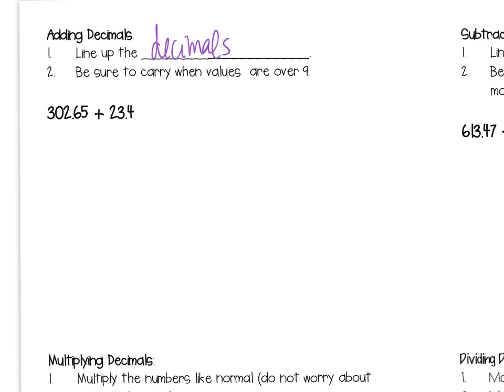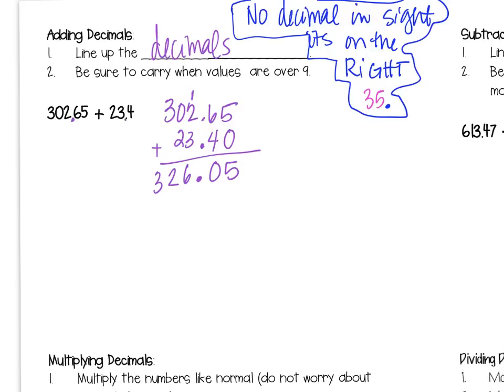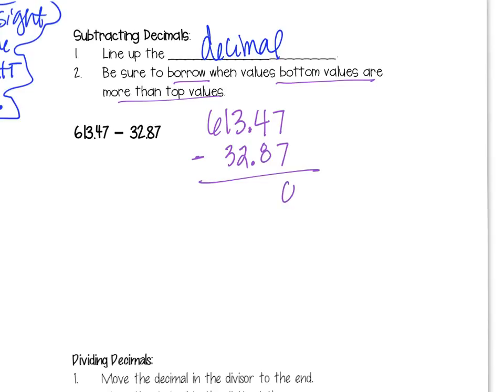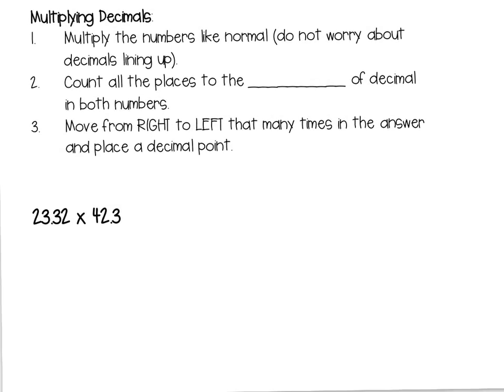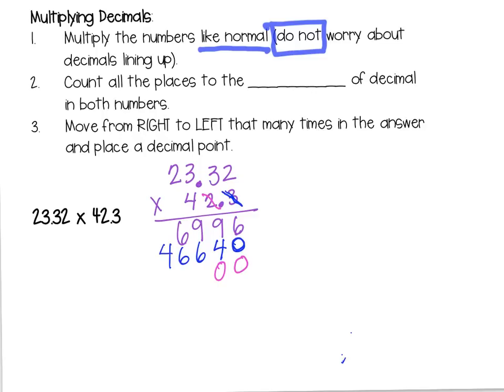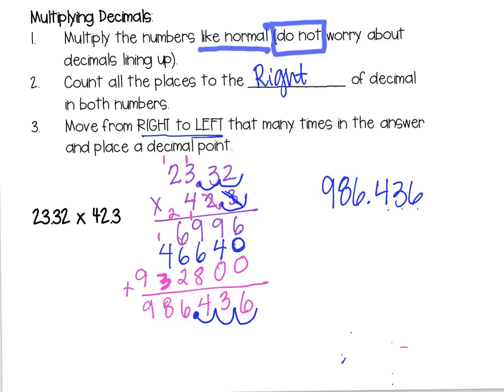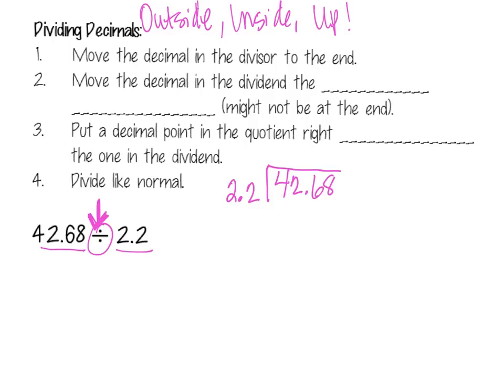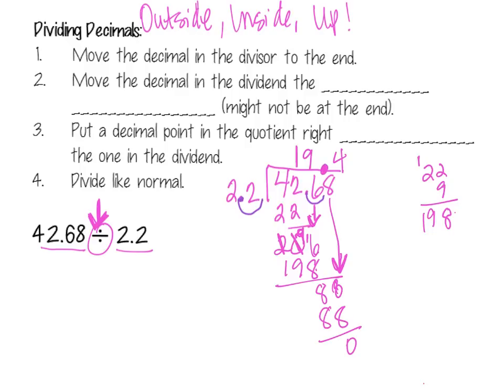Decimal Staar Video